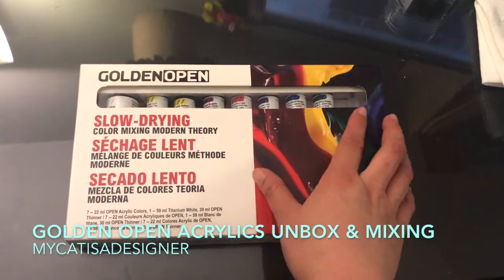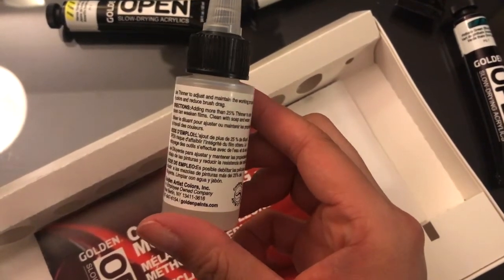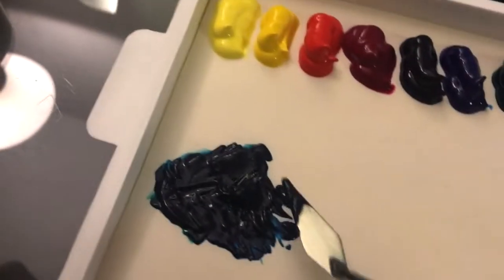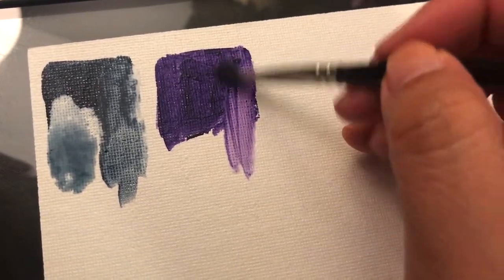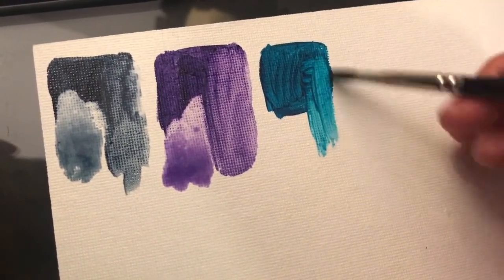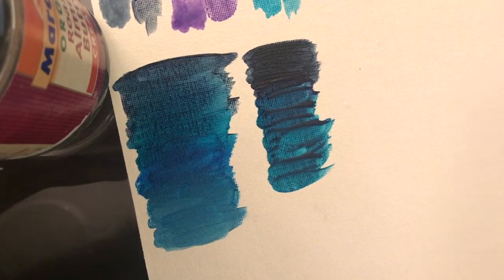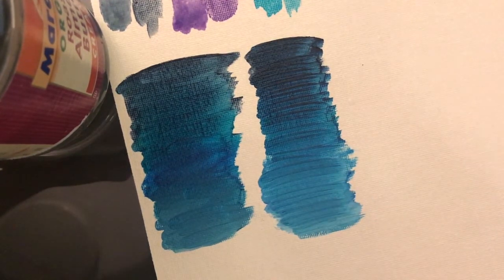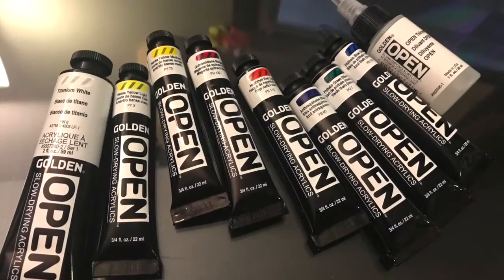Golden Open Slow Drying Acrylics - Unboxing & Mixing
Sorry for the volume drop off near the end. One solution: you can put on the captions and get some fun reading material instead!

And yes, I know, this isn't a Hobonichi video (a new one is coming soon!) but I think that Hobonichi lovers also love art making and art supplies so I thought I'd share this paint set I bought from my local art supply store!!

In this vid, I'm unboxing and doing a little experimenting with the Golden Open Slow Drying Acrylics. This is an acrylic paint that boasts a longer working time that could allow you more time to develop layers and glazes, similar to oil paints but without the fumes.

Items used here:
Golden Open Slow Drying Acrylics - Color Mixing Modern Theory set
Sta-Wet pallet (small)
Loew-Cornell pallet knife
Lowe-Cornell 7500 series No. 4 Filbert Synthetic
Cheapy canvas board from many years ago...any canvas board will do, really.